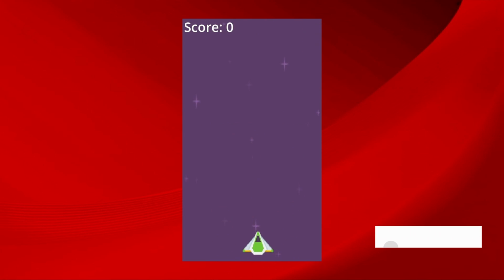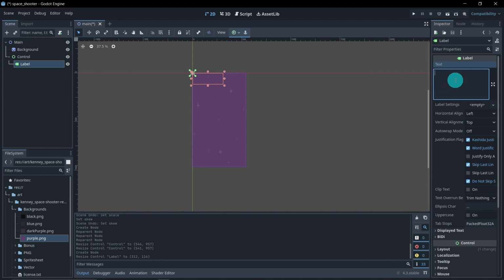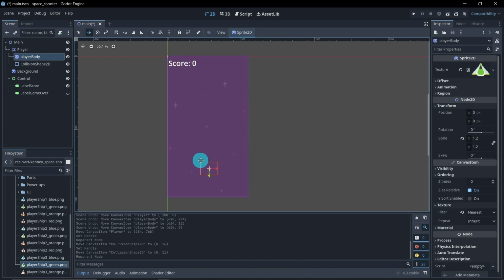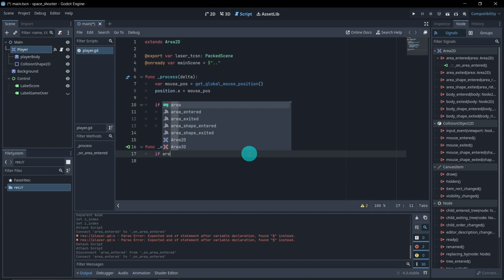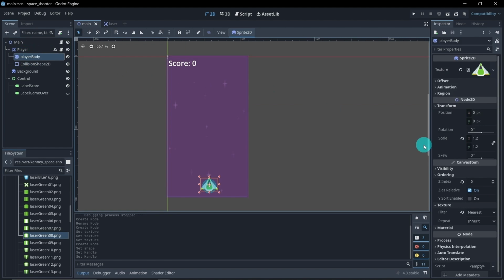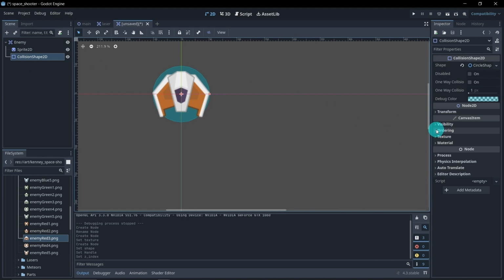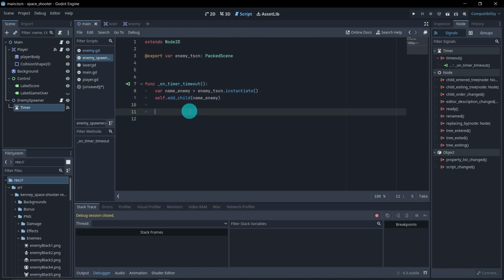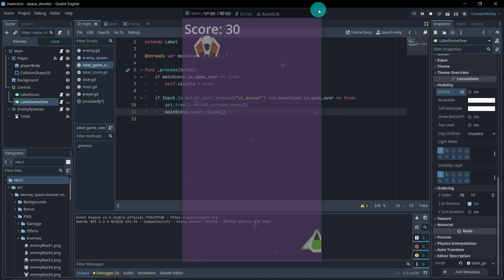How to Create a Space Shooter Game in Godot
🕹️Space Shooter Game
-Player movement
-Node collisions
-Creating new nodes in scenes
-Counting scores
- Understanding game states.
🖌️Assets being used:
-Space Ship Game